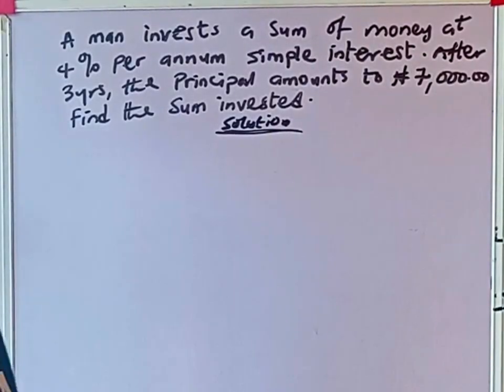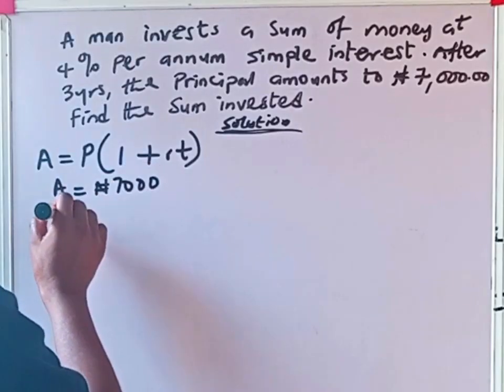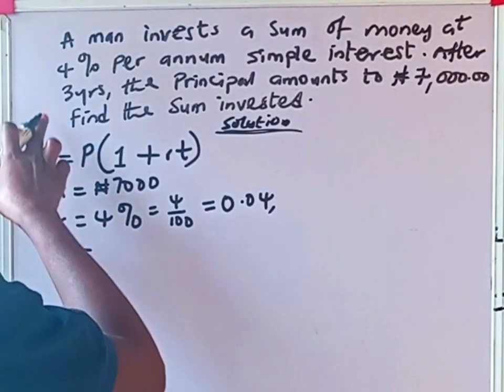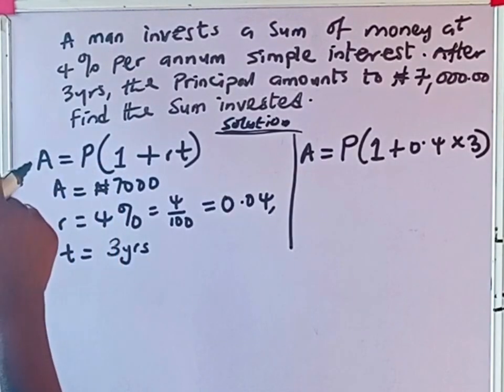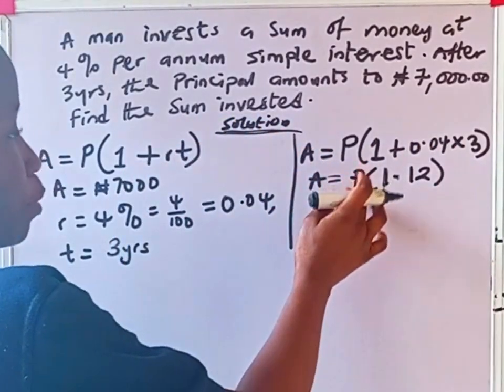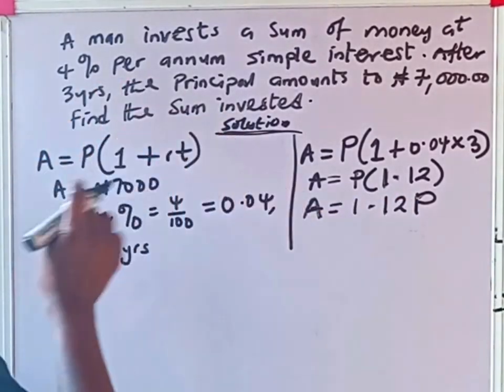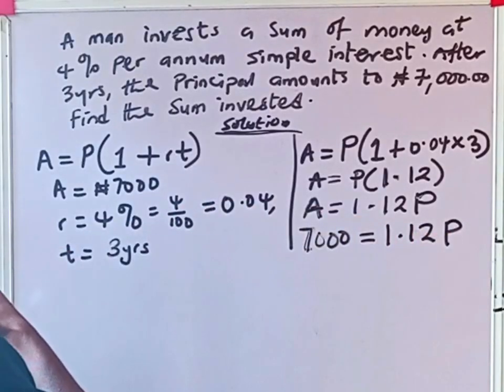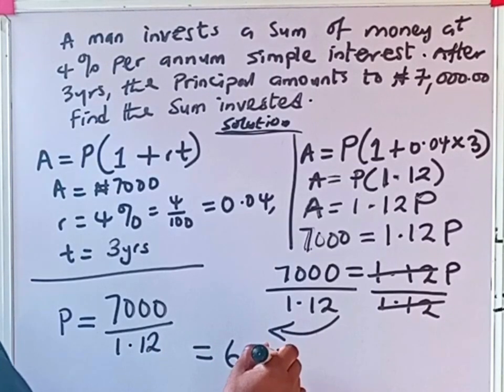How to Find the Sum Invested (Principal) Given the Amount | Simple Interest Step-by-Step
Struggling with Simple Interest word problems? In this video, we break down a classic financial math problem: "A man invests a sum of money at 4% per annum Simple Interest. After 3 years, the Principal amounts to ₦7,000.00. Find the sum invested."

Many students get confused when they are given the Total Amount instead of the Interest. We’ll show you exactly how to use the formula A = P(1 + rt) or A = P + I to work backward and find the original Principal (Sum Invested).

📝What You’ll Learn:
 🎯How to identify the Principal, Rate, and Time from a word problem.
 🎯The difference between Interest and the Total Amount.
 🎯Step-by-step algebraic substitution to solve for P.
 🎯A quick shortcut to check your answer!
The Math Breakdown:
 * Rate (r): 4% (0.04)
 * Time (t): 3 Years
 * Total Amount (A): ₦7,000
 * Formula: A = P + \frac{P \times R \times T}{100}